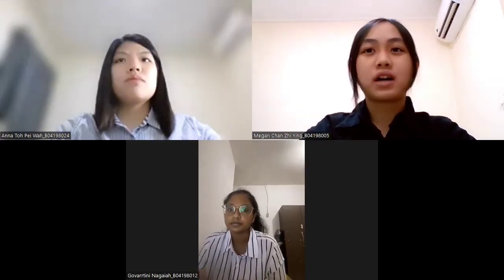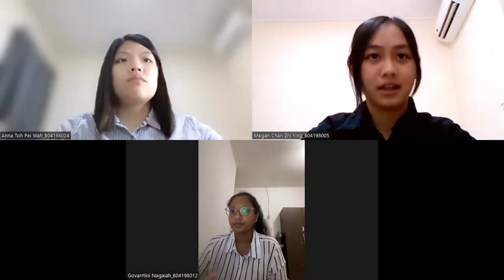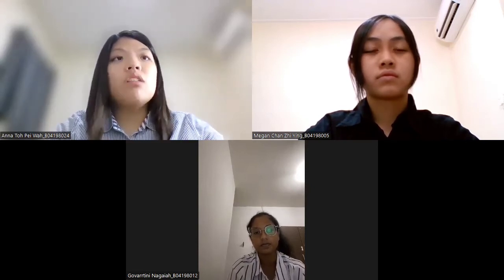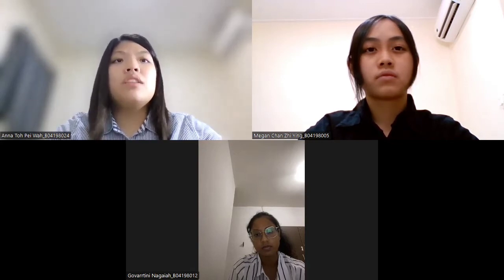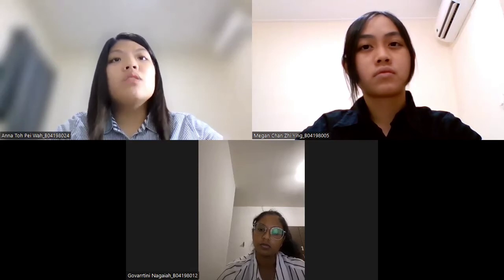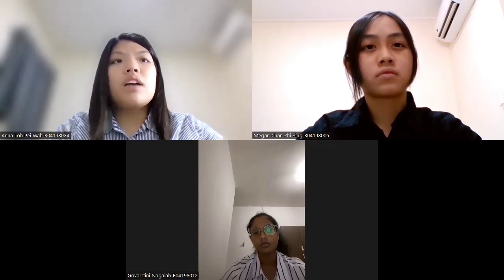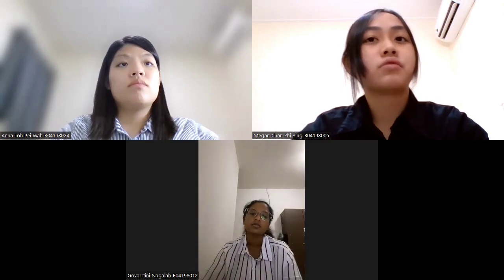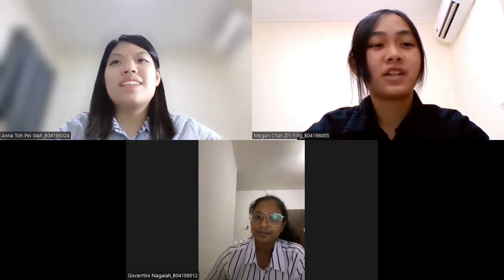Kuliah K4 1 Reproductive Surgery on Female Animals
Kuliah K4 1 Toh Pei Wah B04198024 Reproductive Surgery on Female Animals   TOH PEI WAH